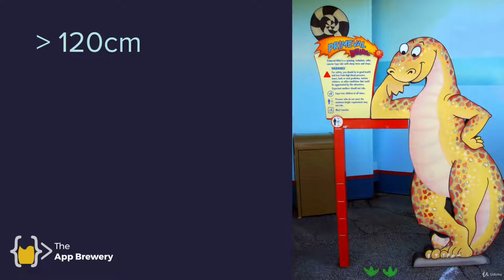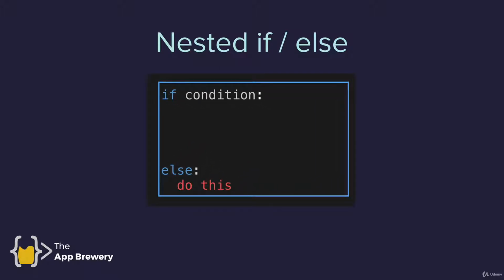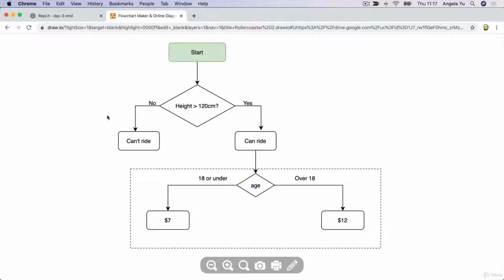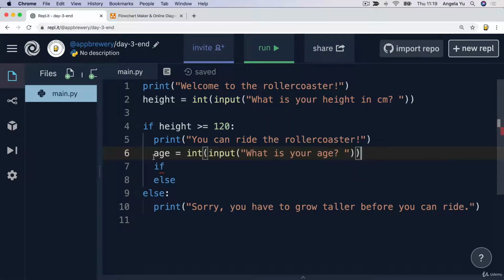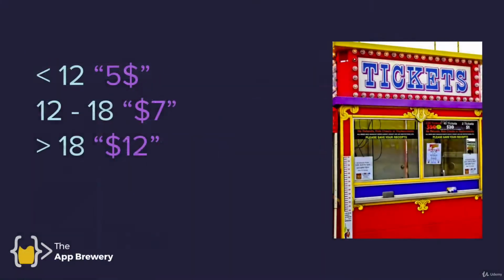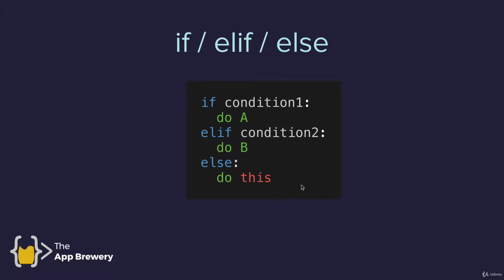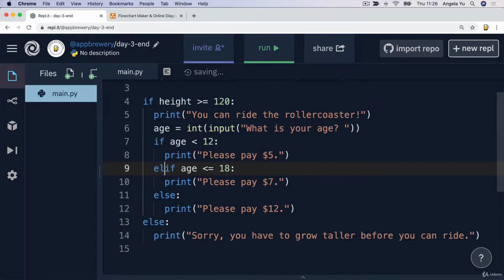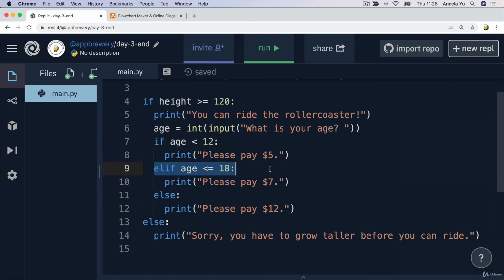Nested if statements and elif statements | 100 Days of Code: The Complete Python Pro Bootcamp